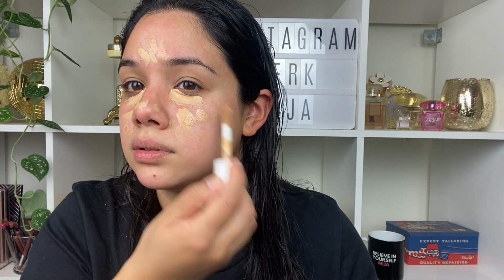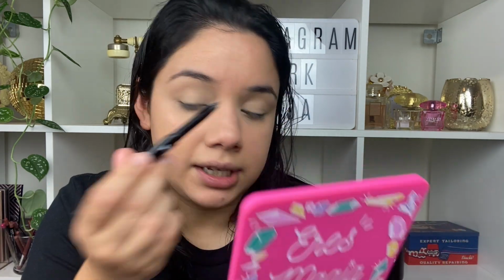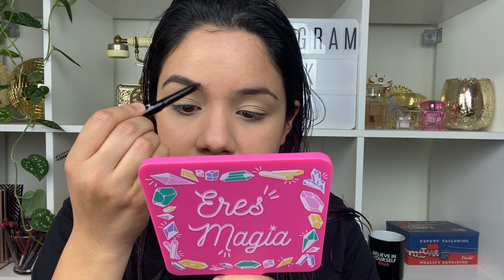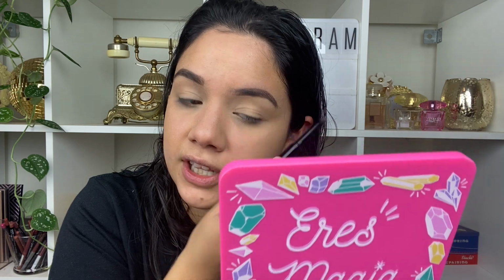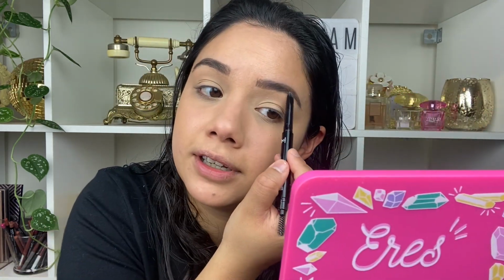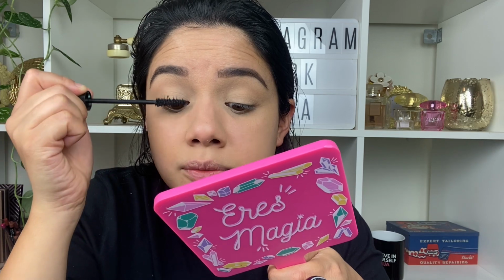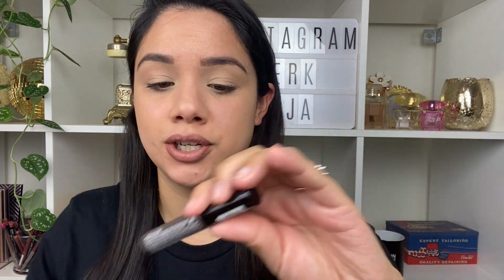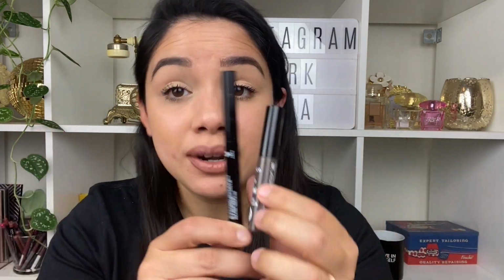QUICK MAKEUP TUTORIAL | MY EVERYDAY MAKEUP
FOLLOW MY BRAND: WERK MIJA

PRODUCTS USED
Elf Hydrating Camo Concealer
NYX HD Finishing Powder
Wet N Wild Retractable Brow Pencil
Essence Make Me Brow Eyebrow Mascara
Essence Lash Princess False Lash Effect Mascara
Colourpop BFF3 Lip Liner
Mac Velvet Teddy Lipstick
Mac Honey Love Lipstick
Mac Fix +